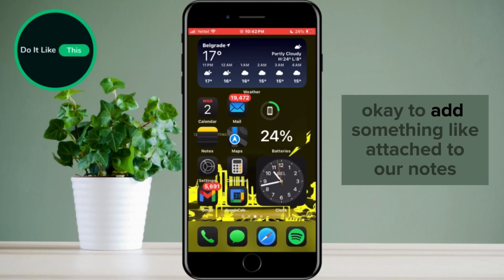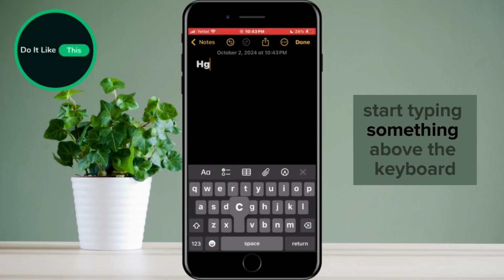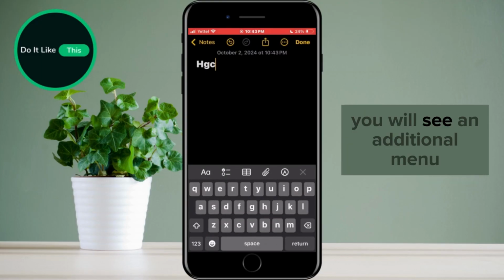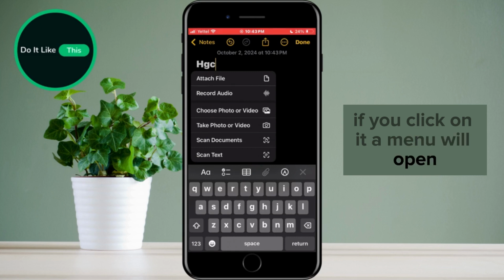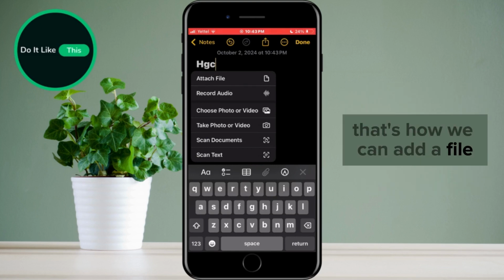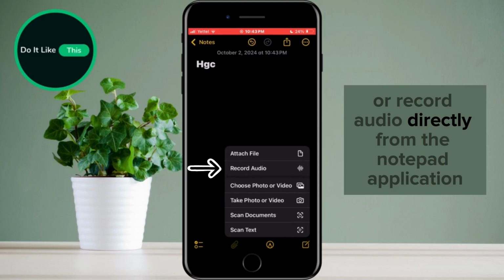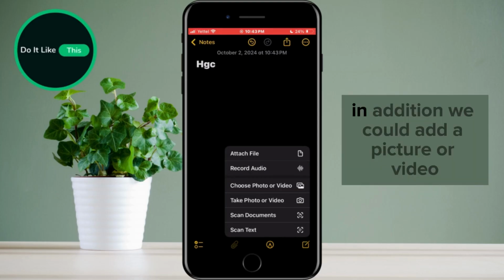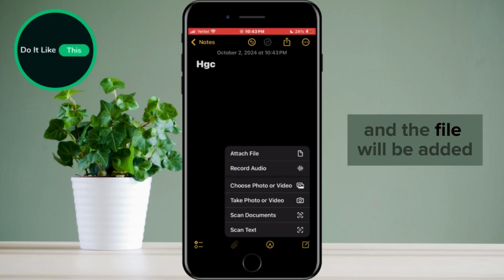How To Attach Anything In Notes On iOS 18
📓✨Discover the ultimate guide on **How To Attach Anything In Notes On iOS 18**! In this video, we'll unleash the full potential of the **Apple Notes** app and teach you how to make the most of your **iPhone notes**. From images to sketches and everything in between, you’ll learn practical tips and tricks for enhancing your notes like never before. Whether you're a student, a professional, or just someone who loves to keep organized, this tutorial is for you! Join us to elevate your note-taking game in minutes! 🍏📲✨